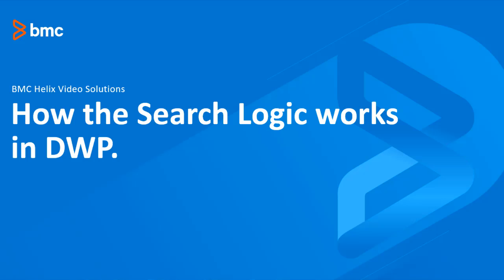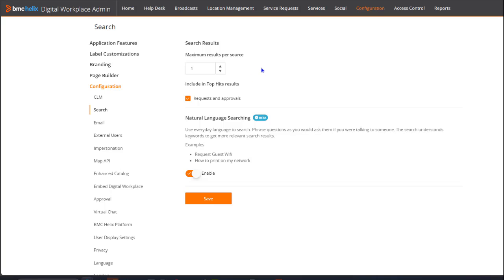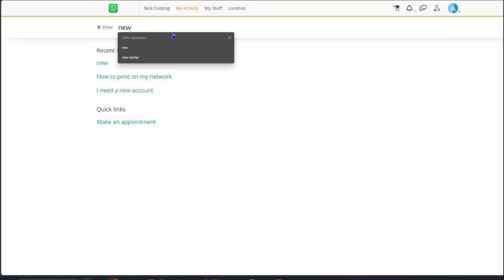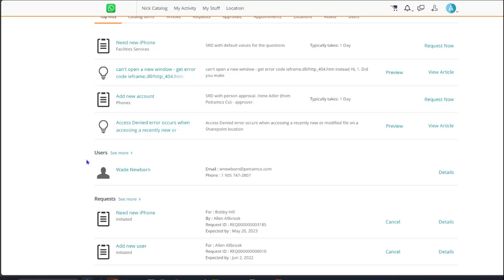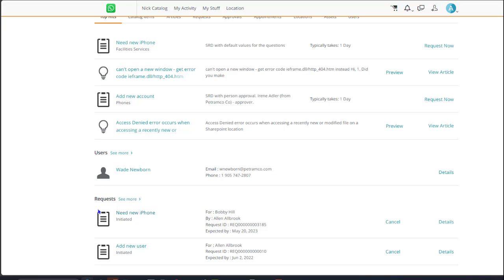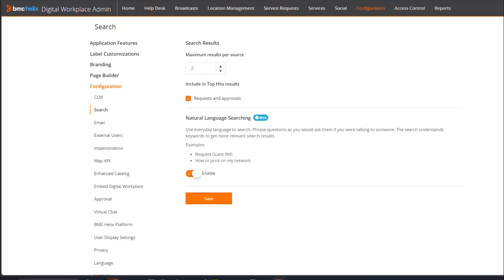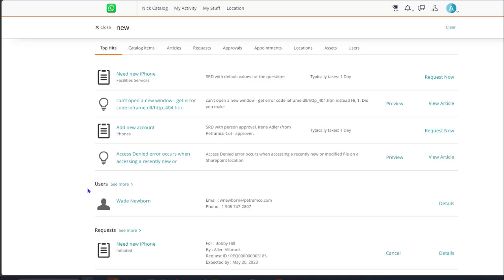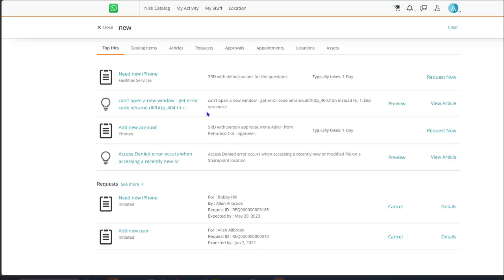BMC Helix Digital Workplace: How to use the Search Logic in DWP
This video shows you how to search logic in DWP.
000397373